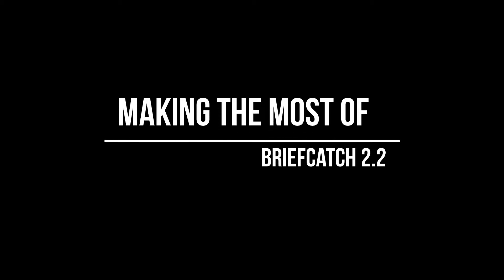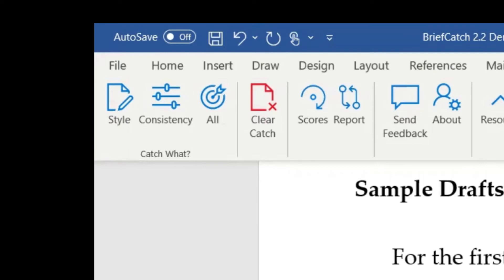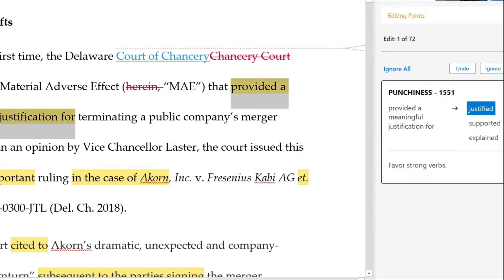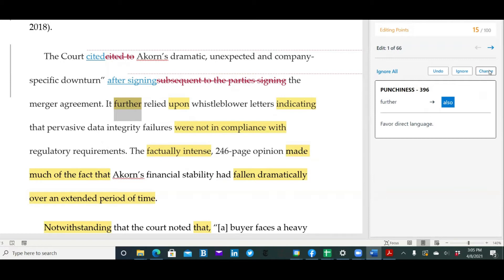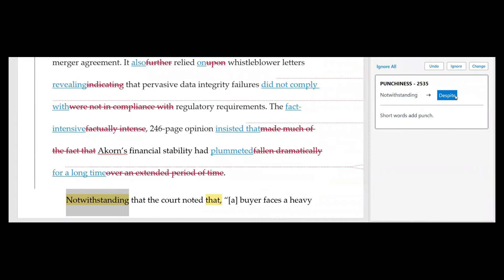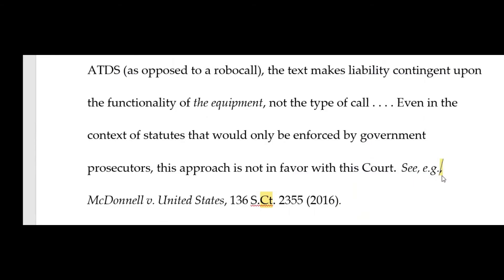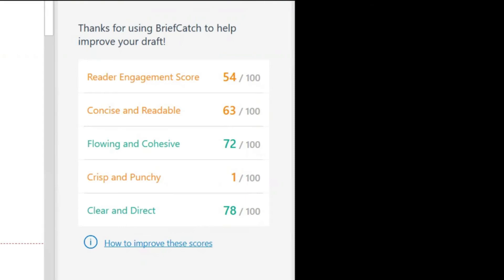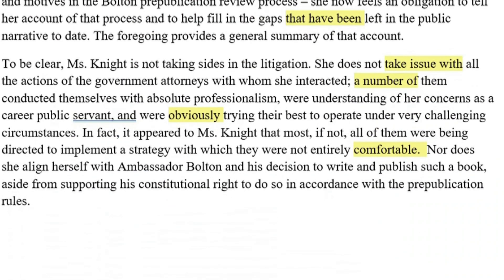BriefCatch 2.0 Demo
New to BriefCatch? Here's how to get started and get the most of the tool! Expert Legal Writing Your Side.